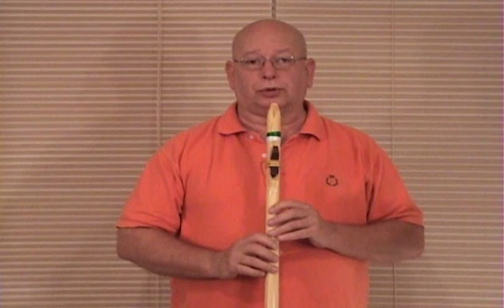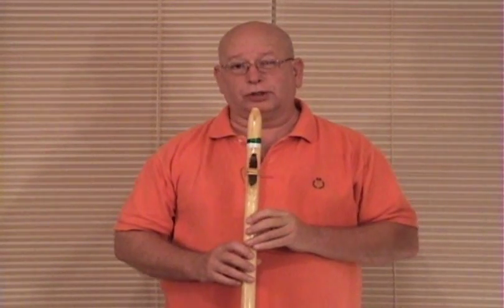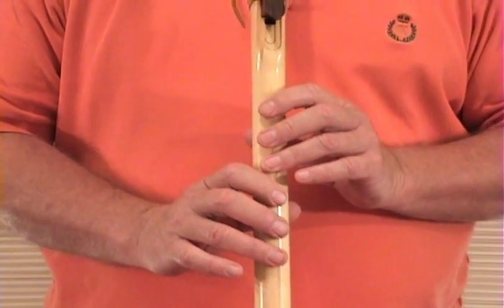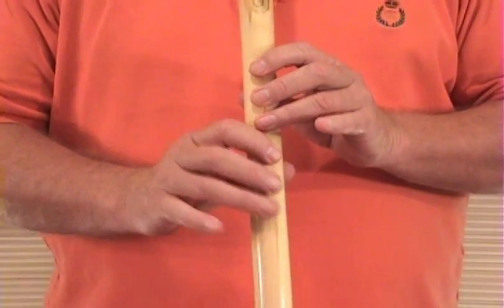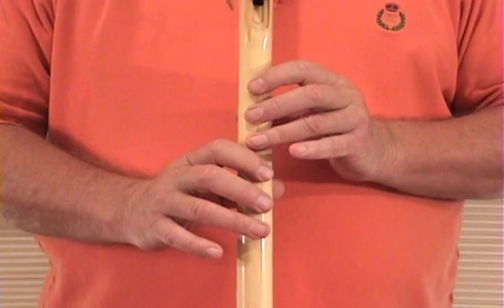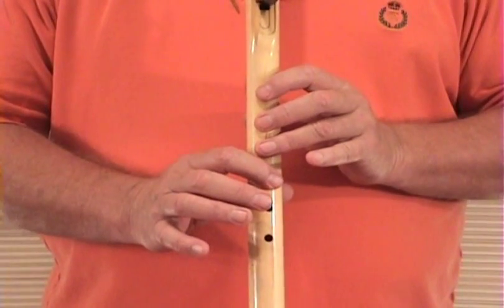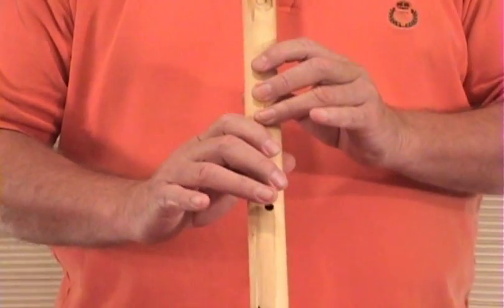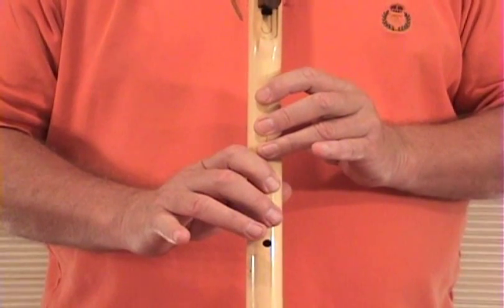Chipmunks Christmas Song Native American Flute Lesson How to Play